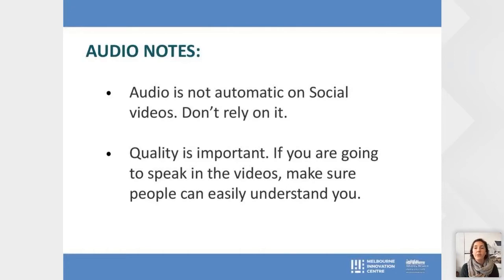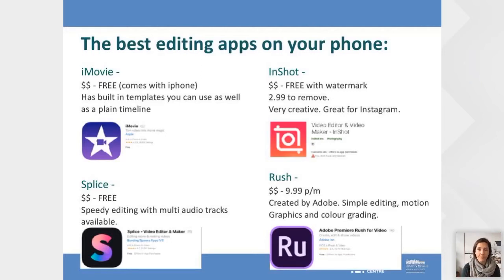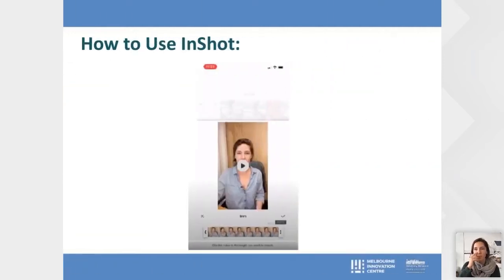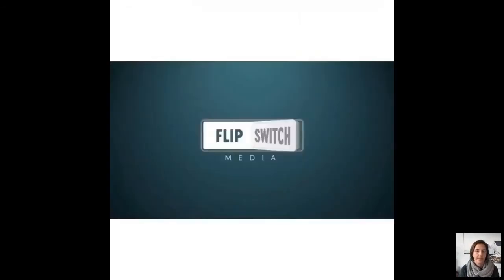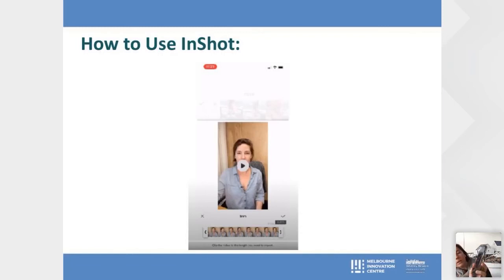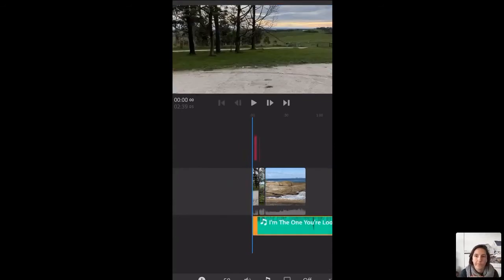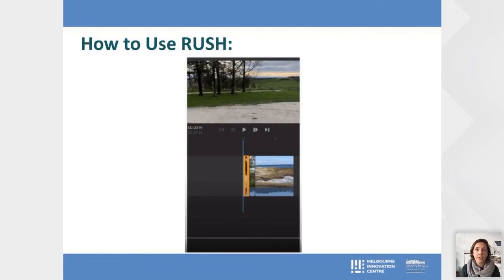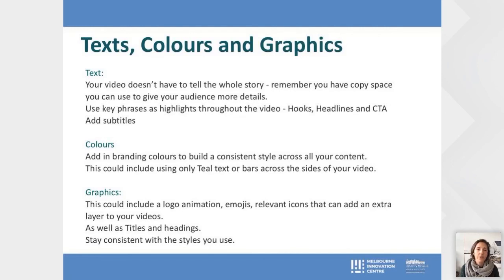iPhone Video Production: Editing - ASBAS Digital Solutions Online Workshop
iPhone Video Production: Editing by Mia De Rauch.

Tue, 8 June 2021
10:00 AM – 12:00 PM AEST

In this workshop, we will cover:
- Formats and platforms
- Editing Apps (which ones are the best)
- iMovie on your iPhone
- InShot on your iPhone

This online workshop is part of the Australian Small Business Advisory Services (ASBAS) Digital Solutions program for Victoria, delivered to you by Melbourne Innovation Centre.

This program is for small businesses who are struggling in (or outside of) the online marketplace. Whether you aren't getting enough customers, want to develop a website, can't get followers on social media, or are wary of online security threats, this is the program for you.

The ASBAS Digital Solutions program covers digital and general business topics. Digital topics include websites and selling online, social media and digital marketing, using small business software, and online security and data privacy, while general topics include business strategy, finance, human resources, resilience and wellbeing, and COVID-19 stimulus packages for small business.

Register today to access this opportunity!